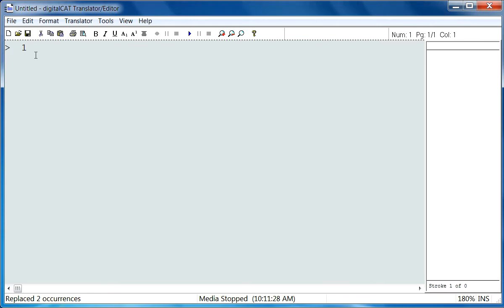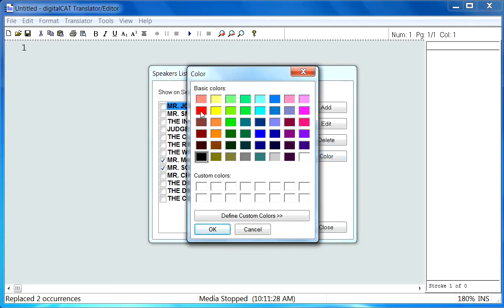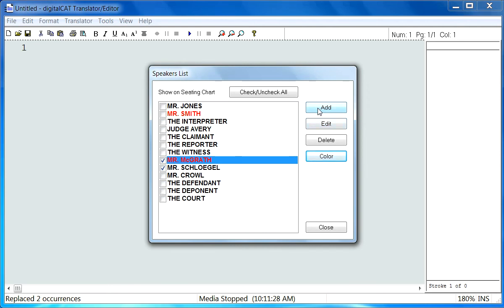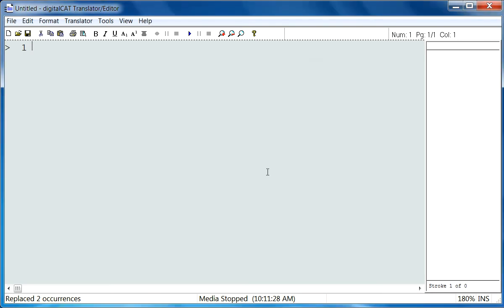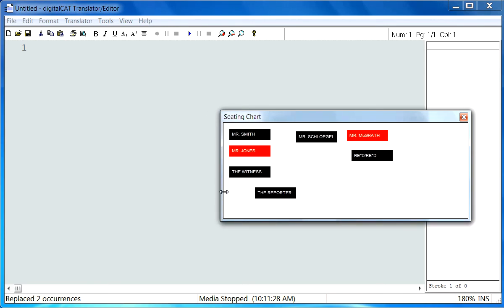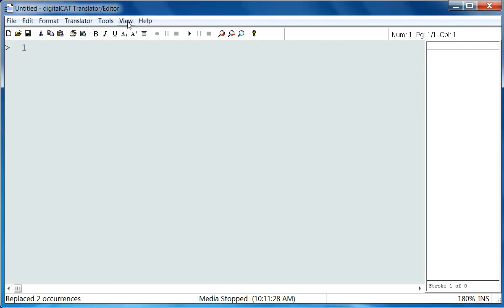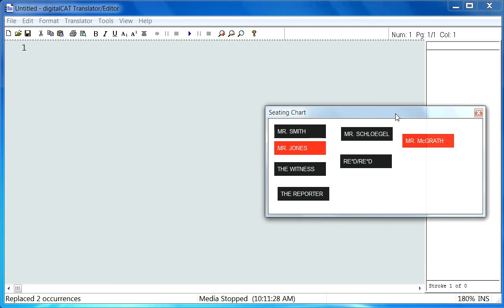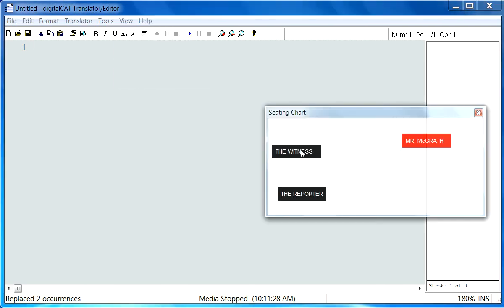Setting Up Seating Chart in DigitalCat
How to use the seating chart feature in DC-4